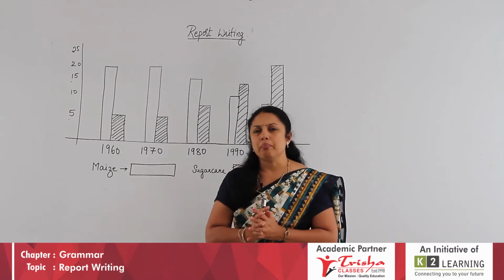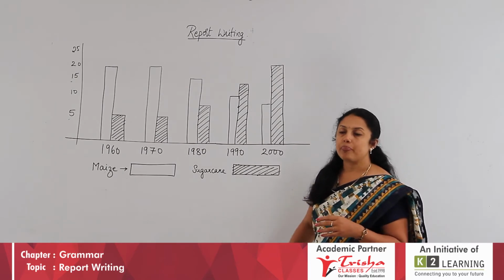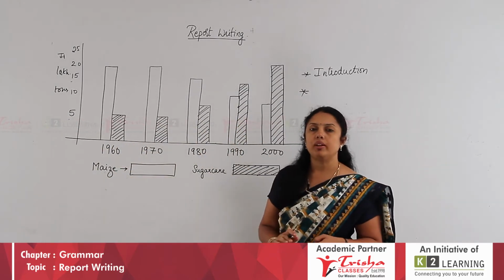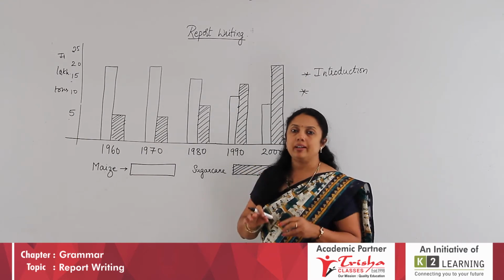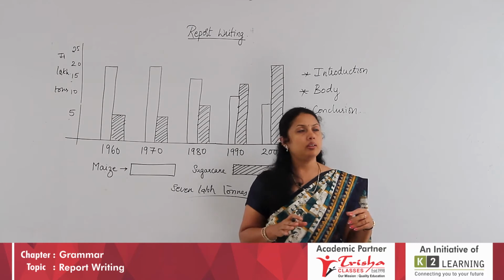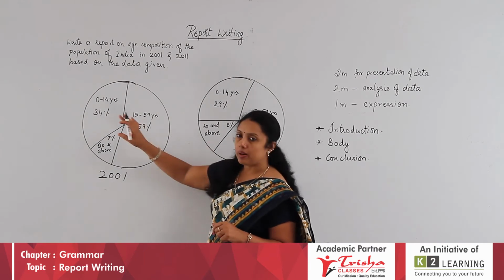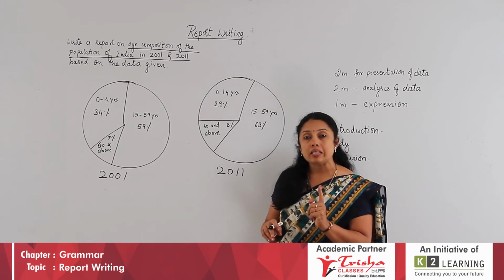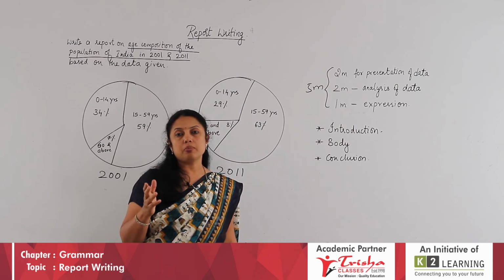Report Writing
Important Unit in Grammar